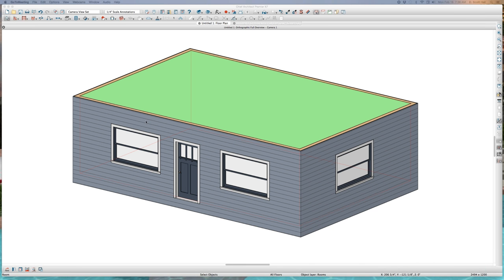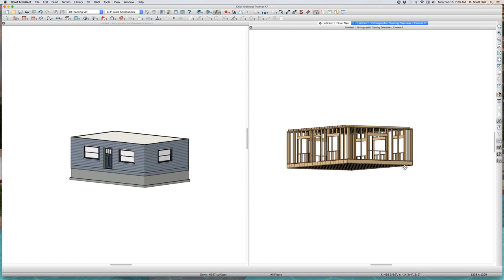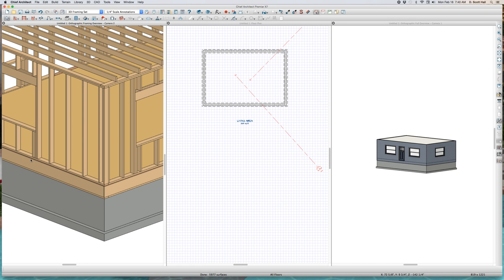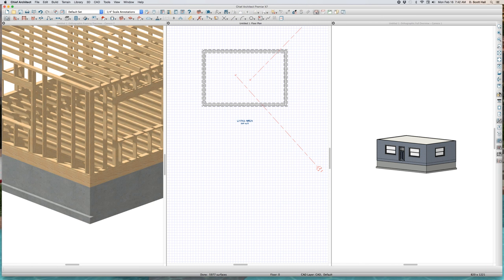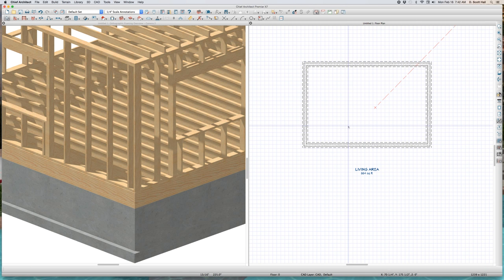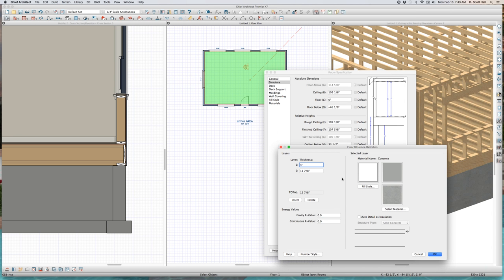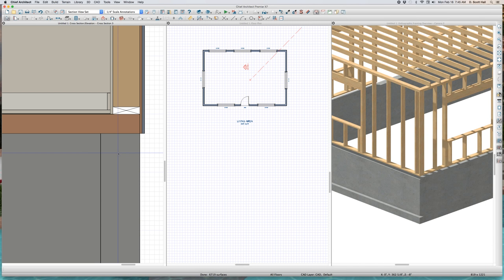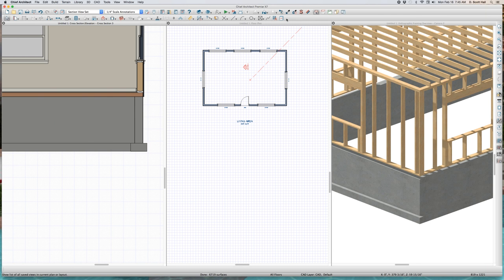MICKEY TOO SLAB ON STEM WALL Chief Architect Videos by dsh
MICKEY TOO SLAB ON STEM WALL
Good vid,  with watching.
A series of off the cuff videos exploring the features of Chief Architect.